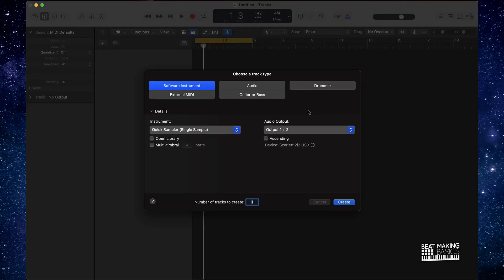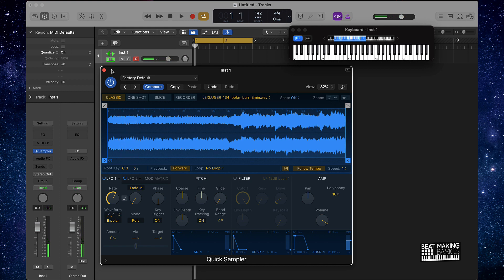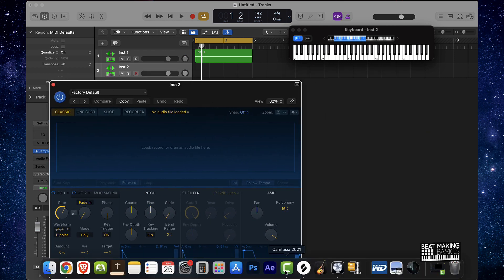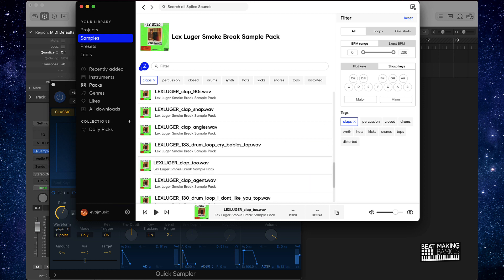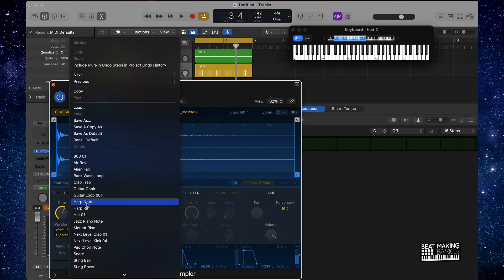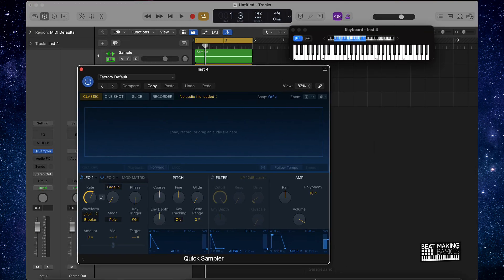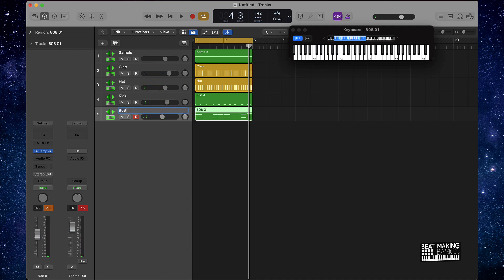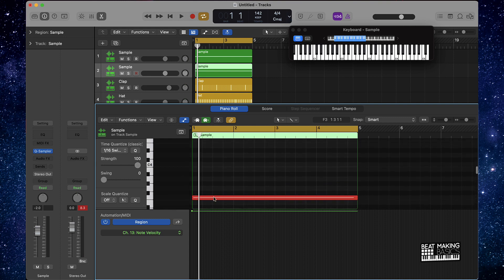The Quickest Way To Make A Memphis Type Beat In Logic Pro X